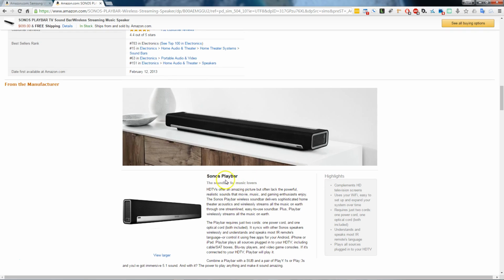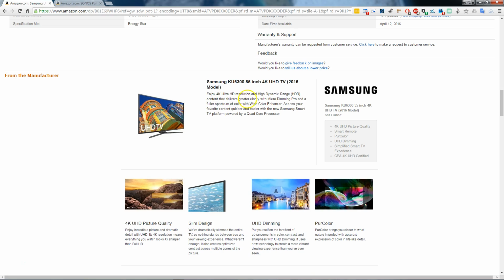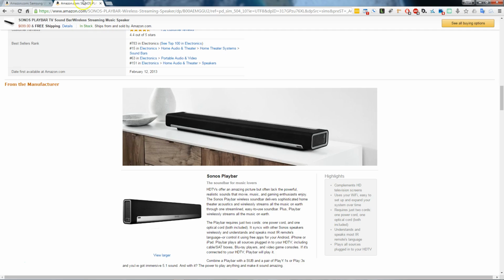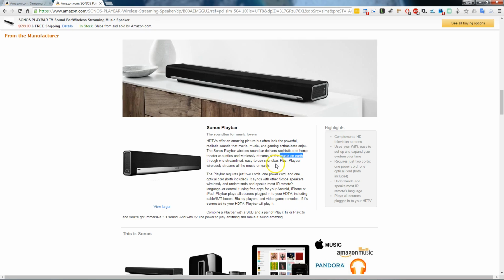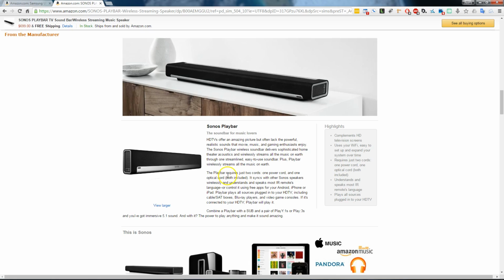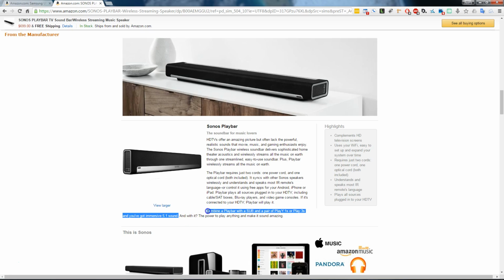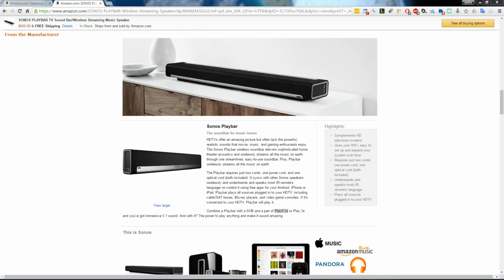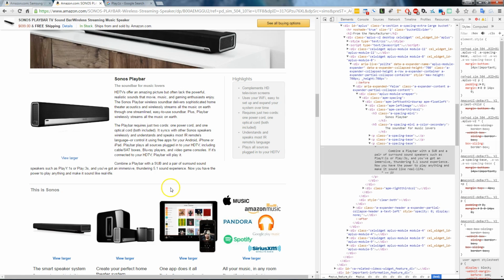Win Top Copywriting Jobs With My Copywriting Secrets! Udemy 8